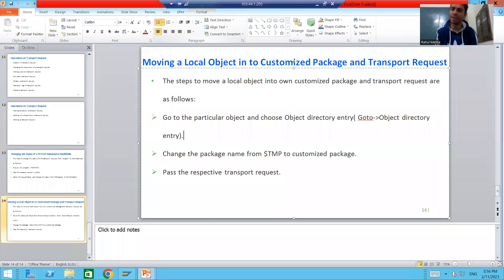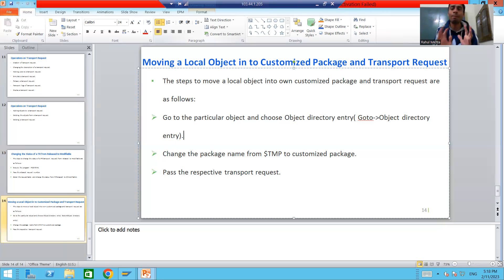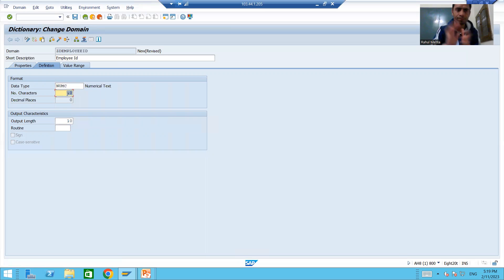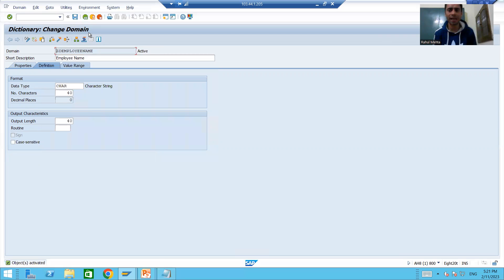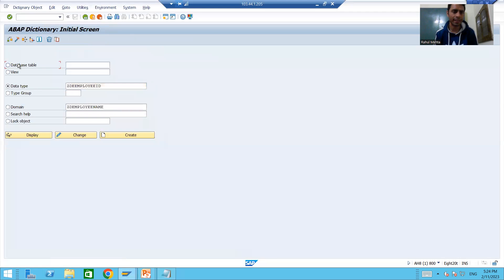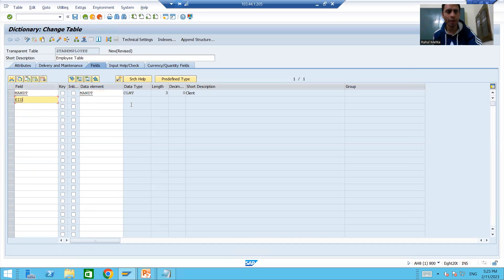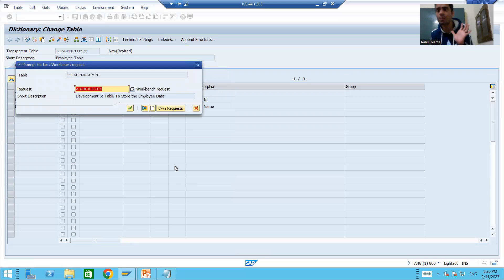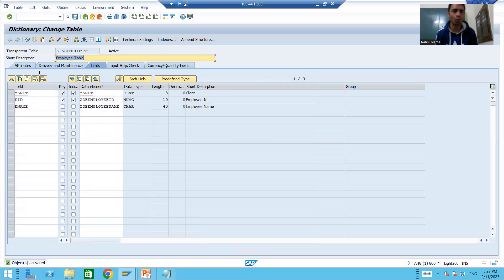15 - Transport Organizer - Moving a Local Object into Customized Package and Transport Request Part1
-Taking a requirement and saving some objects as local and some into customized package and transport request.